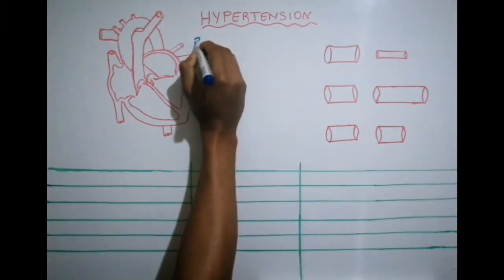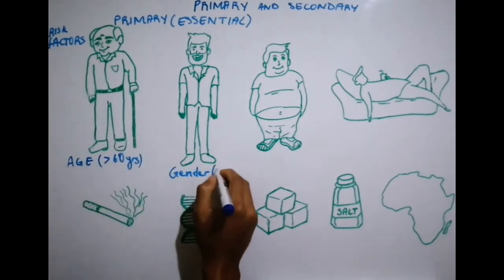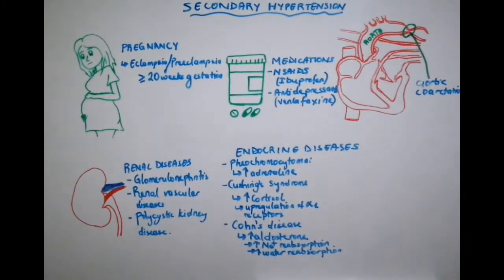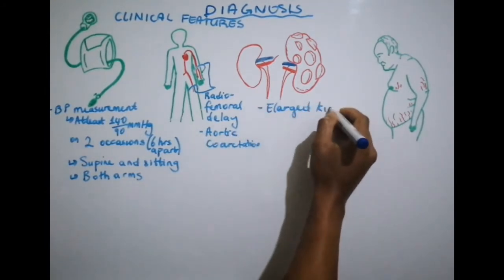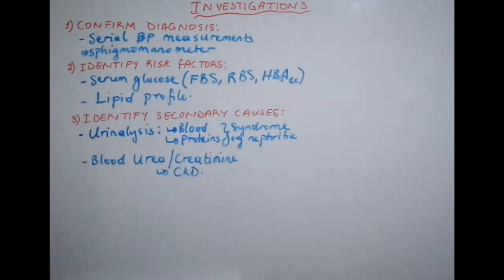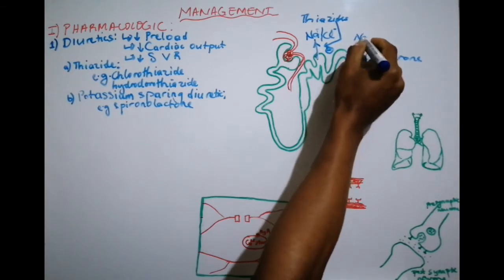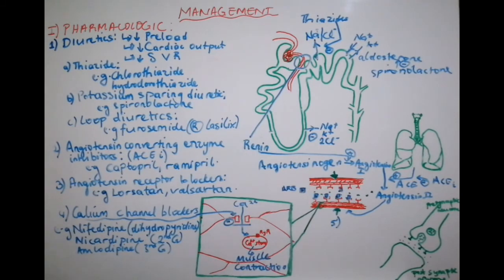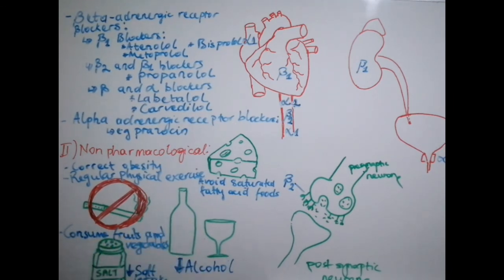Hypertension - types, diagnosis, management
Med plug présents some basic information about hypertension

It is a common disease, with 95% of cases being essential hypertension associated with a number of risk factors including the black race.

Medications taken are lifelong, and do not cure hypertension